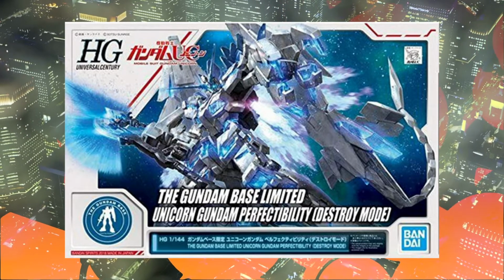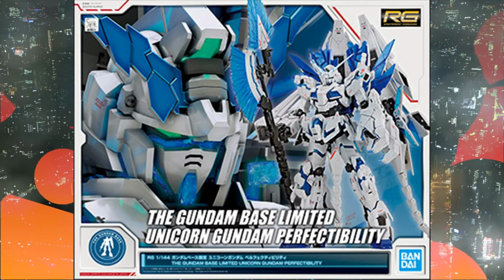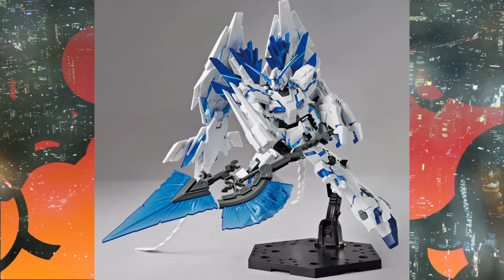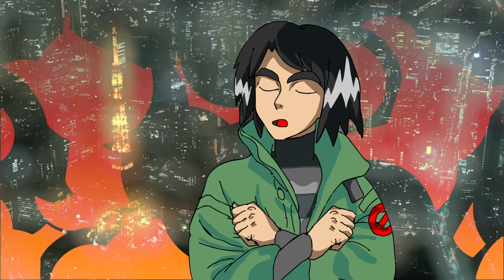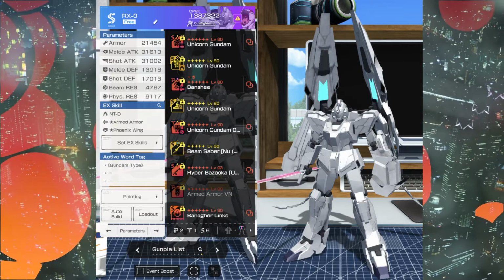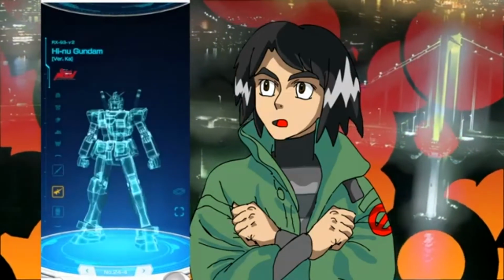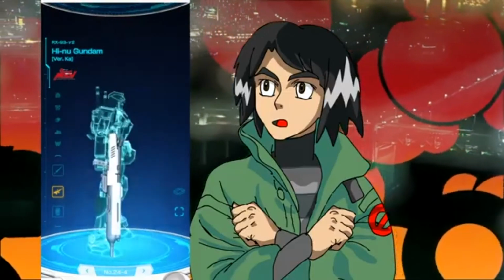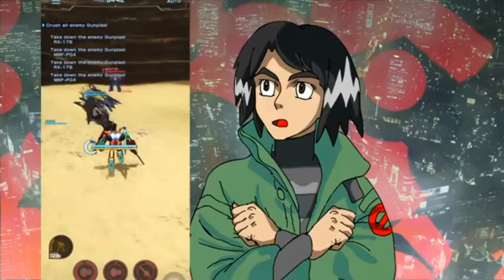Powerful Un-Original Suits - Gundam Battle Gunpla Warfare : BUILD GUIDE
I feel like I've met these guys before.